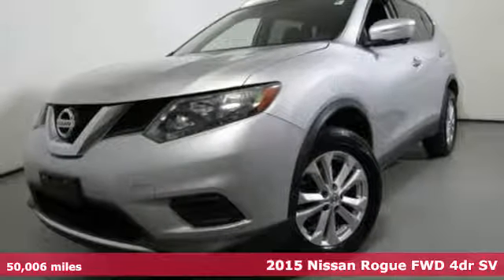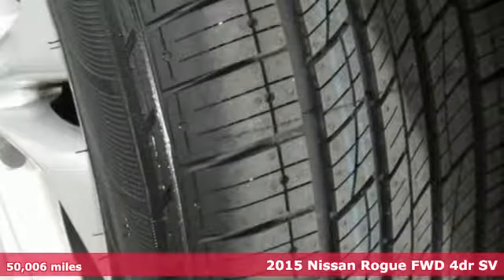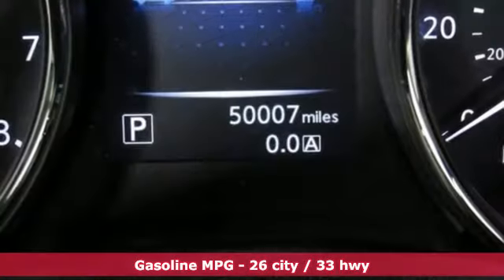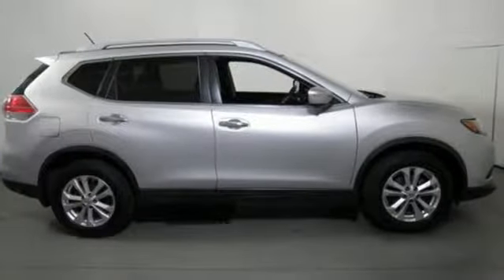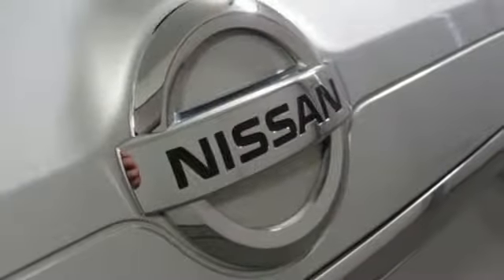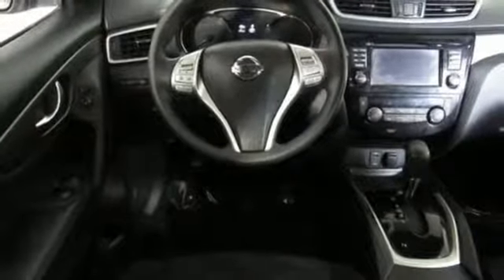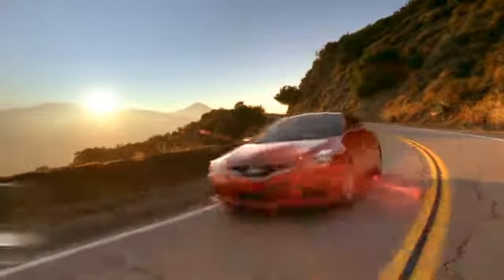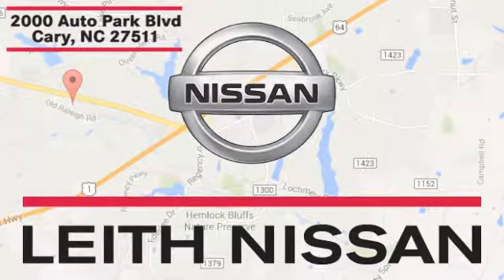2015 Nissan Rogue Apex NC Raleigh, NC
Year: 2015
Make: Nissan
Model: Rogue
Trim: FWD 4dr SV
Engine: 2.5L 4 Cylinder Engine
Transmission: AUTOMATIC
Color: Brilliant Silver
Interior: Charcoal
Mileage: 50006
Stock #: N14490A
VIN: 5N1AT2MT8FC903902
CARFAX 1-Owner, Excellent Condition, Nissan Certified. FUEL EFFICIENT 33 MPG Hwy/26 MPG City! Heated Seats, Nav System, Keyless Start READ MORE! KEY FEATURES INCLUDE: Bluetooth, Aluminum Wheels, Keyless Start, Dual Zone A/C Rear Spoiler, Keyless Entry, Privacy Glass, Steering Wheel Controls, Child Safety Locks. OPTION PACKAGES: SV PREMIUM PACKAGE Blind Spot Warning, moving object detection, Heated Outside Mirrors, Heated Seats, Around View Monitor, Power Liftgate, Radio: AM/FM/CD/RDS/AUX NissanConnect w/Navigation, mobile apps, 7 color touch-screen display, USB connection port for iPod interface and other compatible devices, Bluetooth hand-free phone system, XM Satellite radio, Nissan voice recognition for navigation and audio, NavTraffic, NavWeather, SiriusXM TraveLink, Google places and Google send-to-car, Lane Departure Warning. Nissan SV with Brilliant Silver exterior and Charcoal interior features a 4 Cylinder Engine with 170 HP at 6000 RPM*. Serviced here, Rebate available Ask for details. PURCHASE WITH CONFIDENCE: CARFAX 1-Owner 7-year/100,000-Mile Limited Warranty, 167-Point Inspection and Reconditioning, 24-Hour Roadside Assistance and Towing Assistance, Rental Car, Trip-Interruption Services, CARFAX Vehicle History Report, SiriusXM Satellite Radio with 3-month trial subscription WHO WE ARE: Welcome to Leith Nissan! Located in Cary, NC, We are proud to serve Sanford, Raleigh & Durham North Carolina. From the moment you walk into our showroom, you'll know our commitment to Customer Service is second to none. We strive to make your experience with us a good one – for the life of your vehicle. Pricing analysis performed on 2/2/2019. Horsepower calculations based on trim engine configuration. Fuel economy calculations based on original manufacturer data for trim engine configuration. Please confirm the accuracy of the included equipment by calling us prior to purchase.

Address:
1405 Vision Drive